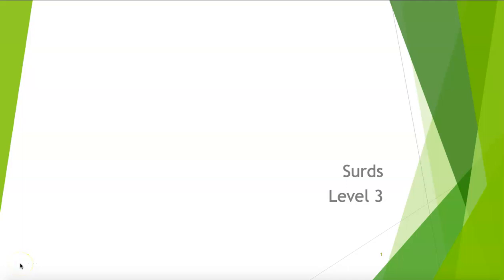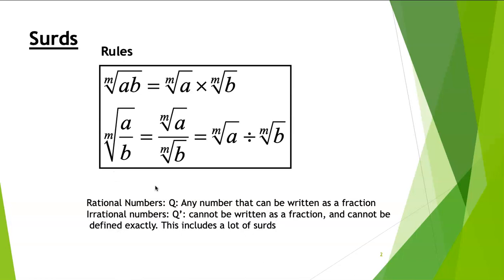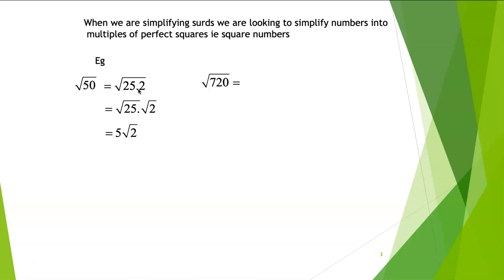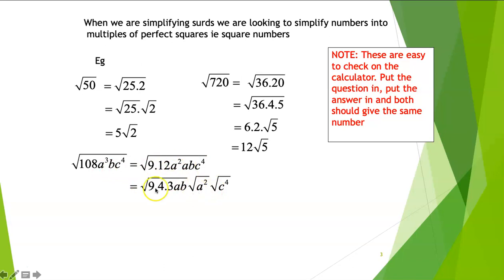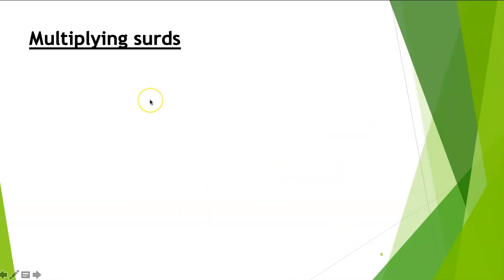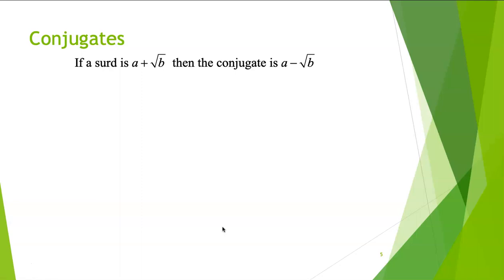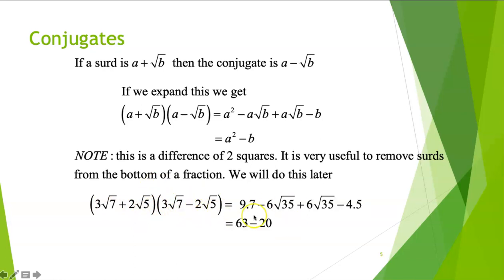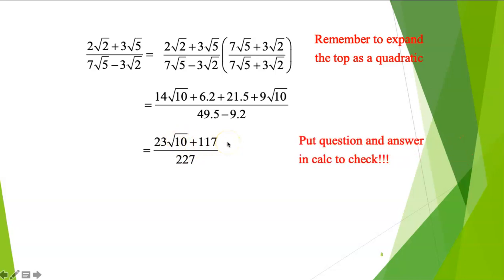Surds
This video is explaining how to manipulate Surds, irrational numbers